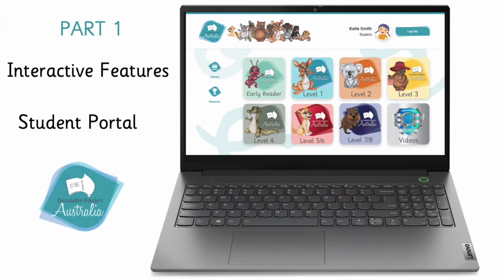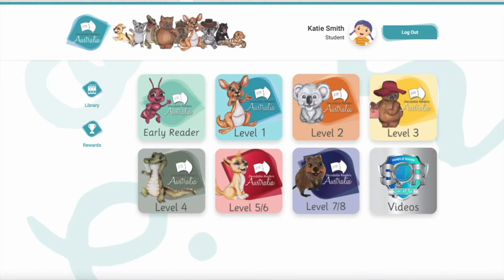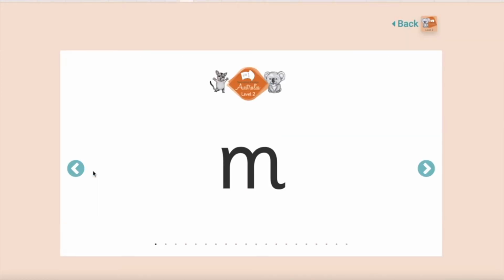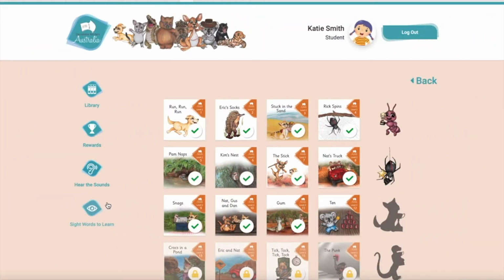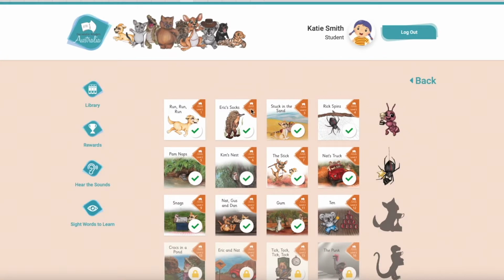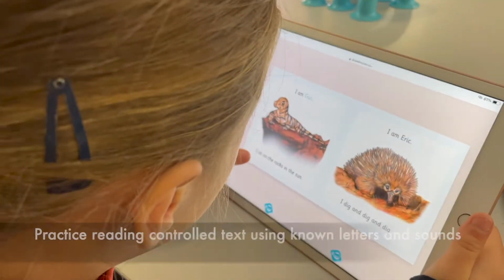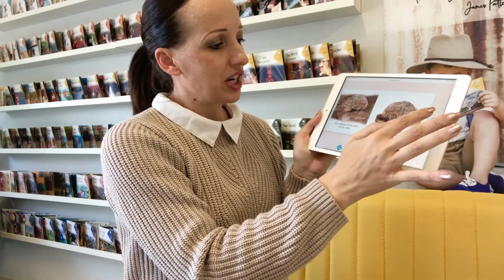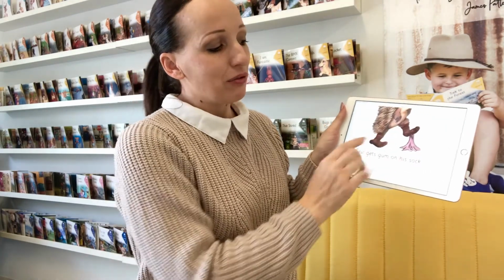A Decodable Online Library with A Difference! Part 1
When you combine interactive features with a decodable Online Library, you get more than digital books!  Learn how you can support learning with research based strategies through this incredible online library.  Part 1 takes you through the interactive features of the student portal.